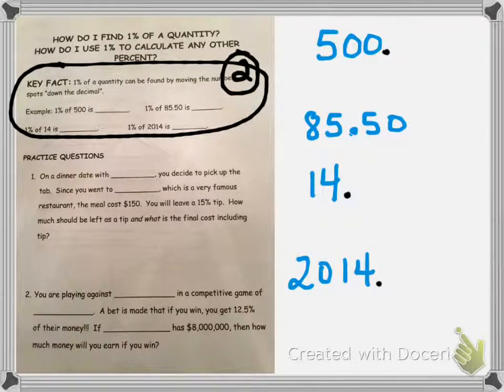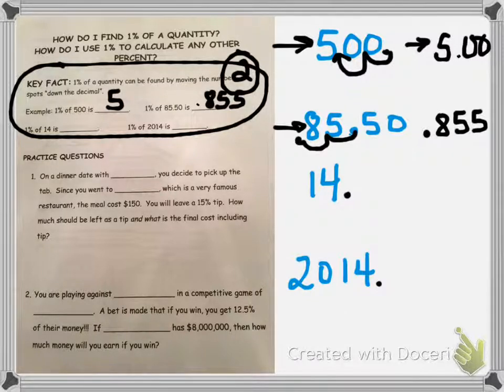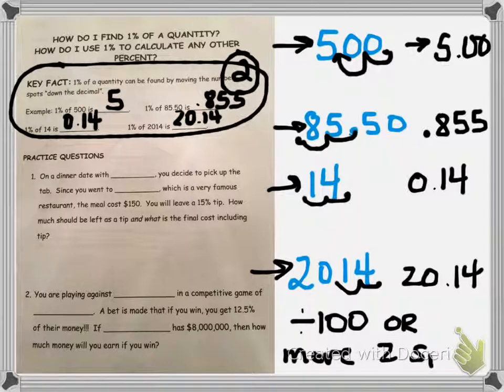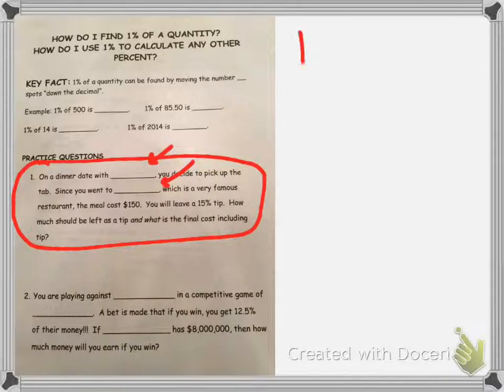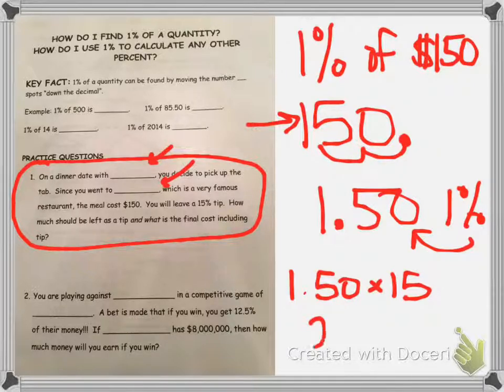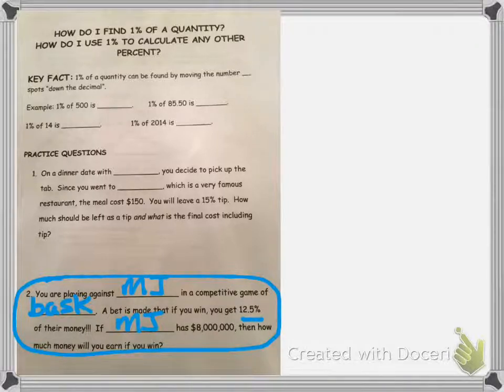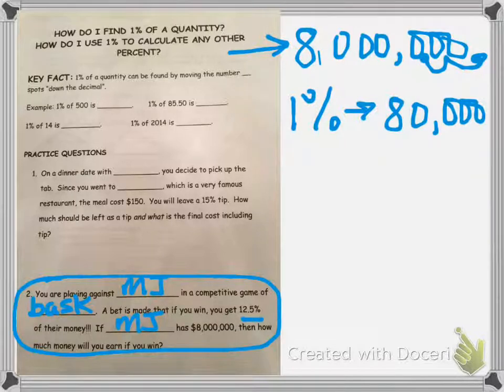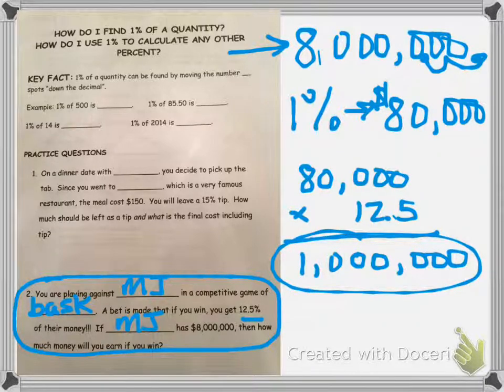Using 1% to calculate other %s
To be completed as guided notes.  Students have a worksheet to complete while watching this video.